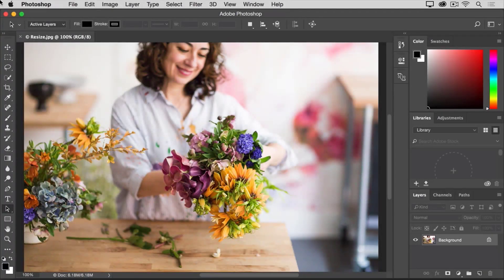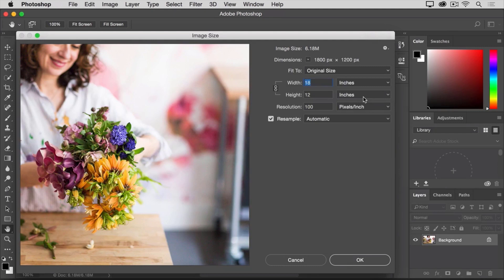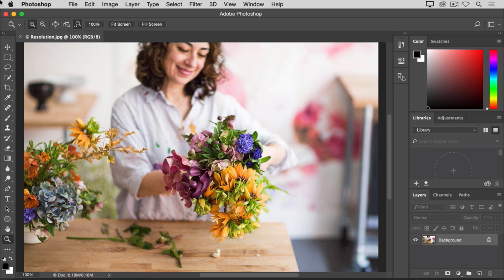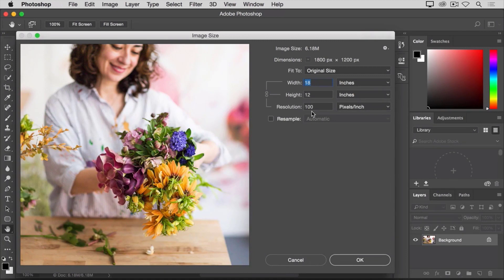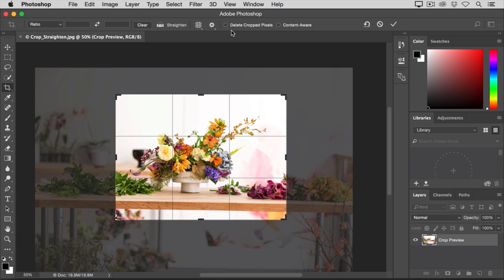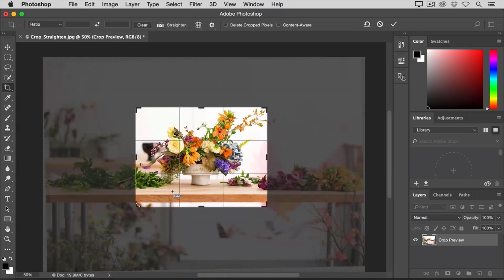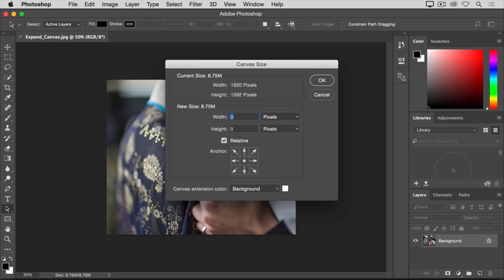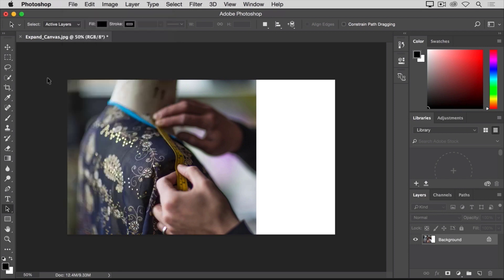Image Editing in Photoshop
Learn working with images. How to resize an image, crop and straighten, and add to the image canvas in Adobe Photoshop, and much more..